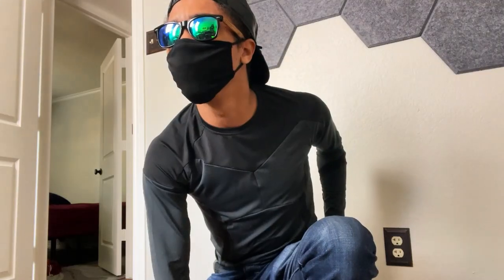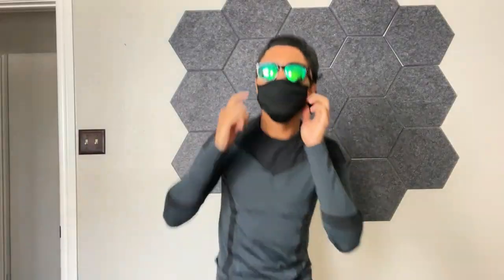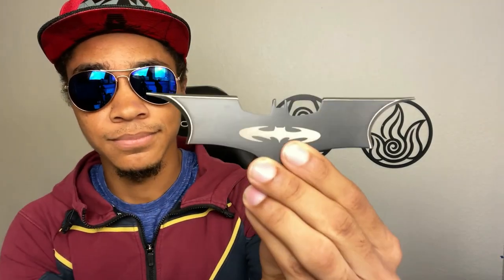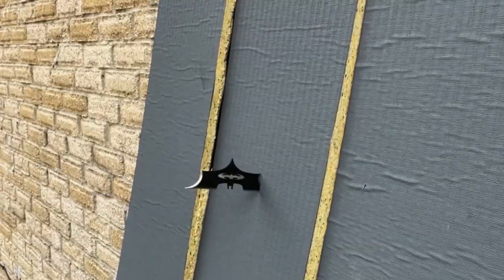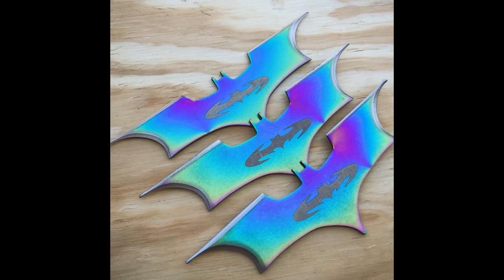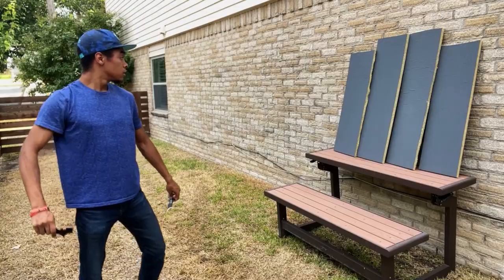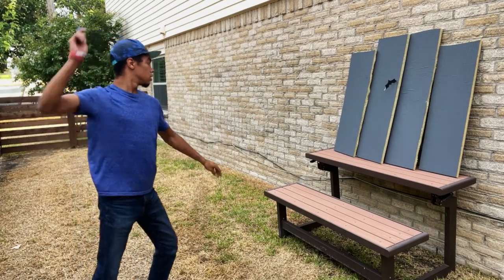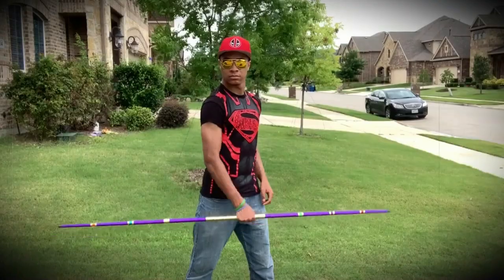Batarang Throwing Knife Review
Who doesn't want a set of batman's throwing stars in their collection? Especaly ones that have easy upkeep and great for beginners! So check out these awesome gadgets and consider adding them to your own utility belt!